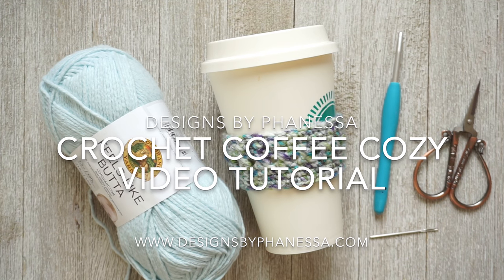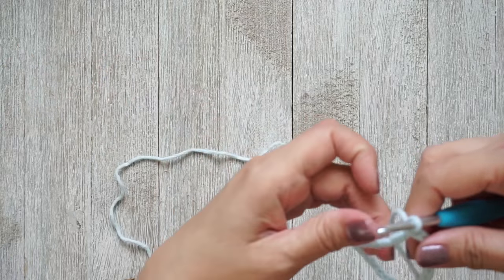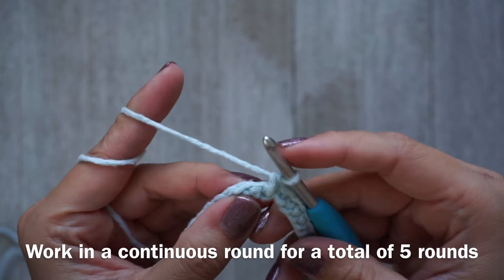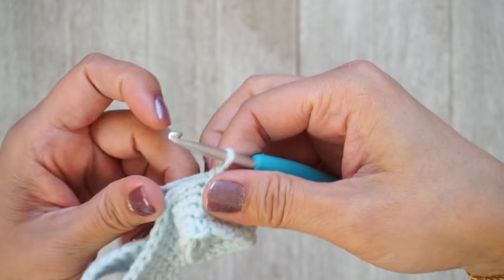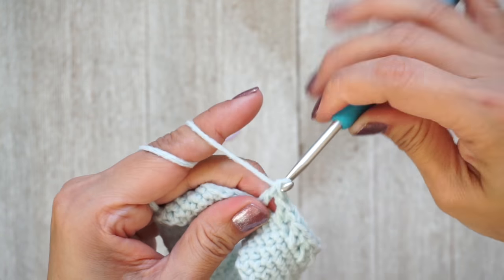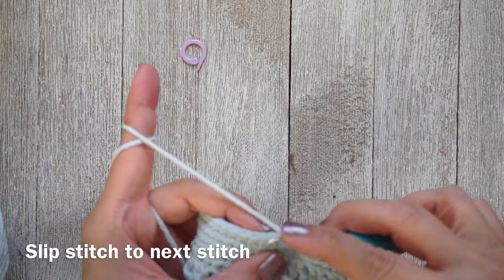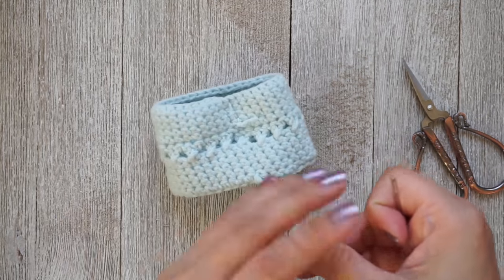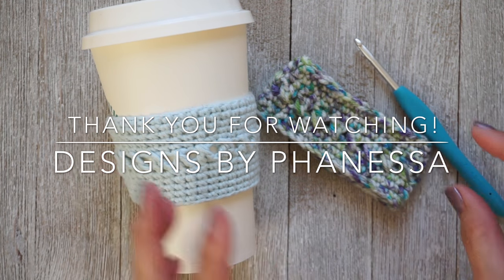Crochet Coffee Cozy (Sleeve) Tutorial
Learn how to crochet an easy coffee cup cozy. Easy & works up quickly. This cozy is also very easily adjustable! Beginner friendly!